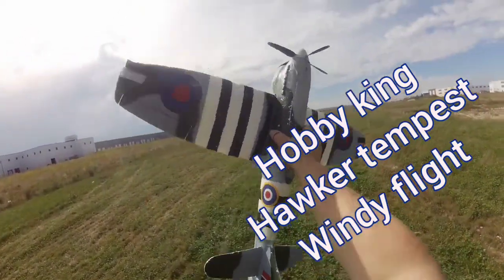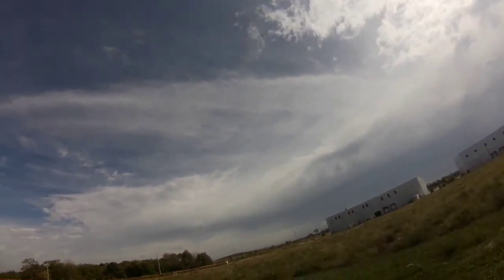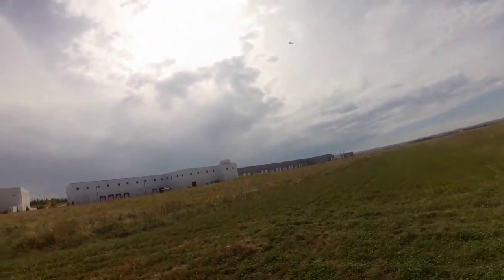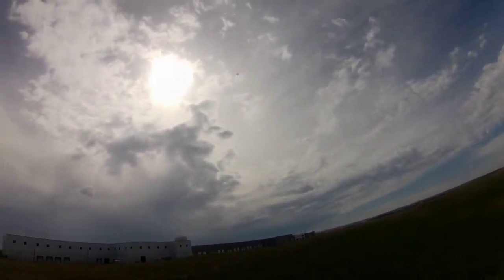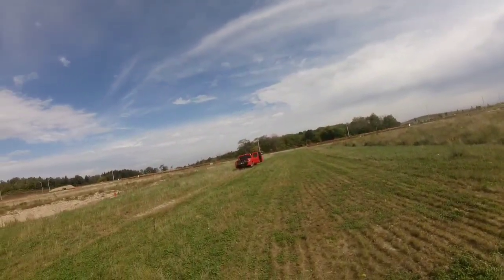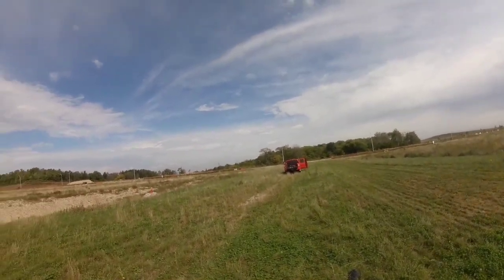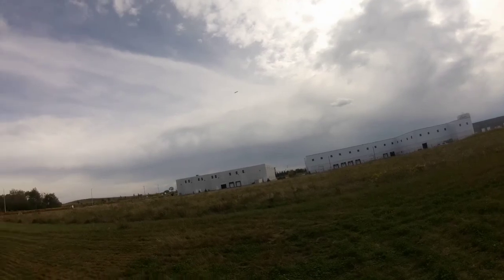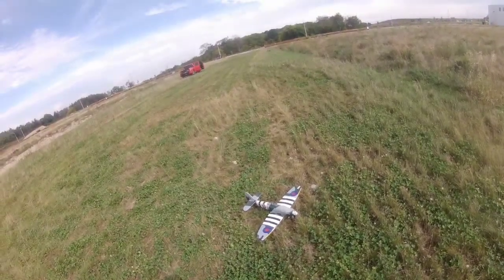hobby king hawker tempest Windy flight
super fun plane !